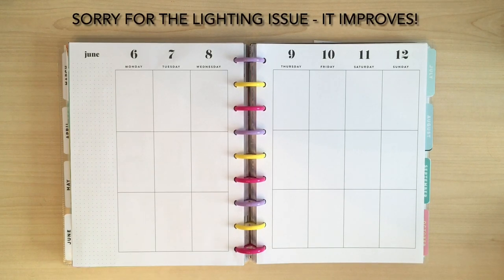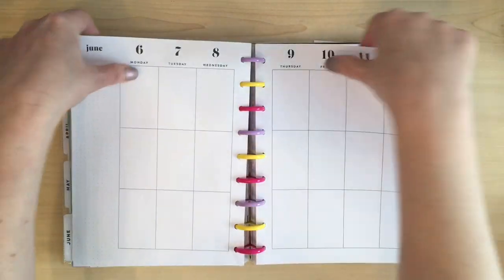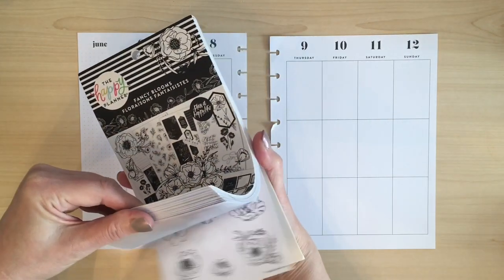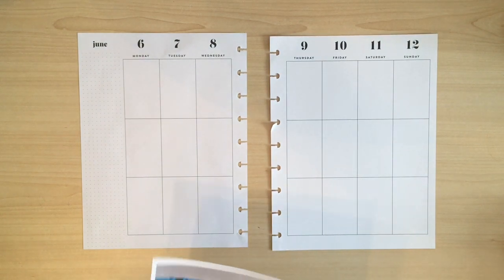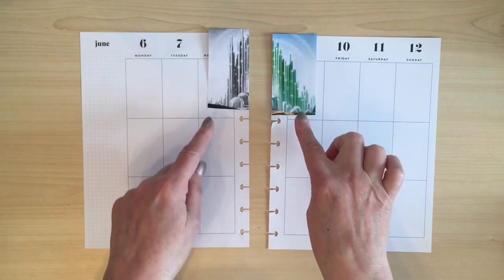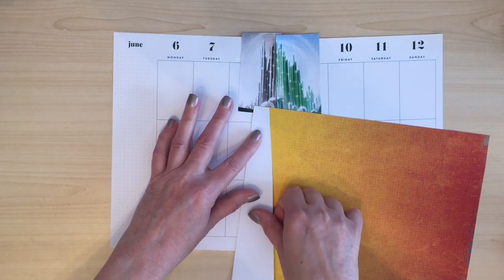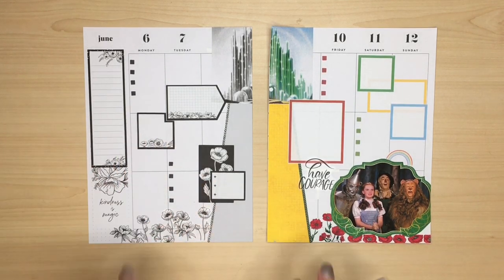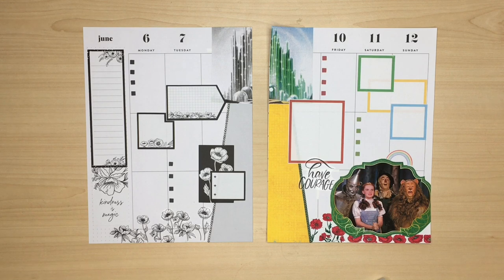PLAN WITH ME | OVER THE RAINBOW | Black & White/Colour Wizard of Oz spread |Happy Planner | 6th June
I was having so much fun creating this “Over the Rainbow” spread for my monthly Instagram planner collab that I forgot to switch on my ring light  - so apologies if it’s a bit shadowy to begin with. As I explain in the video, my original plan had been to do a Poppy spread but I could only find black and white ones from Fancy Blooms. When my mum said how enthralled she had been as a child to see the black and white change into colour in the film The Wizard of Oz I was inspired to do a spread of two halves and I absolutely love the result. The bonus was I didn’t have to agonise over whether all the boxes matched!  I changed a few things which you can see in the final reveal and I remembered to add the days and dates and did those in black and white and colour as well! Hope you enjoy watching how this all came together!

Julie x

Fancy Blooms
Dates and Holidays 2

TOMBOW correction tape from Amazon

Fiskars Personal SureCut Plus Paper Trimmer 30 cm - A4, With Cutting Line Guide, Including 1 Scoring Blade & 1 Cutting Blade, 1020504

Happy Planner sticker books also available from

UK based suppliers